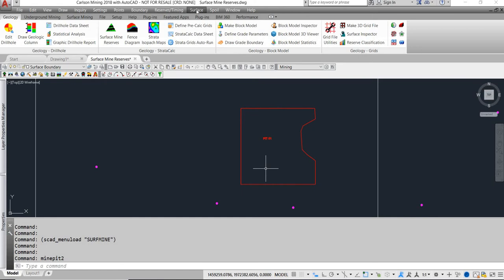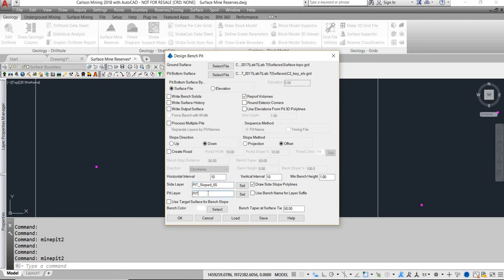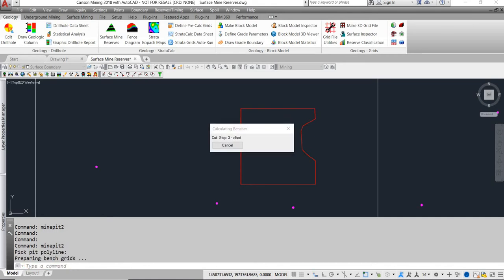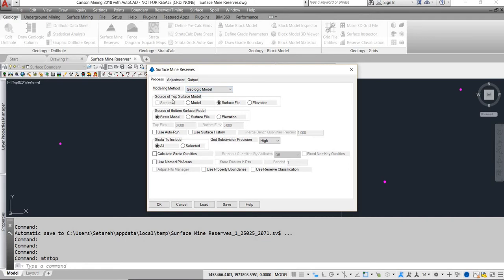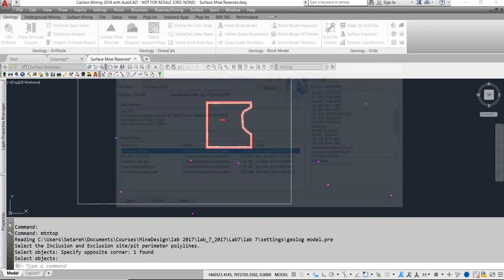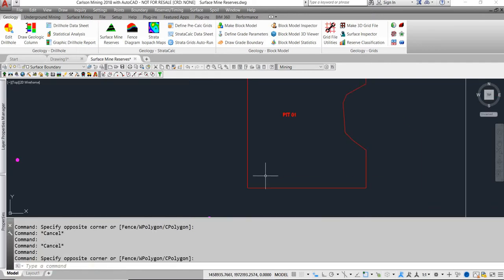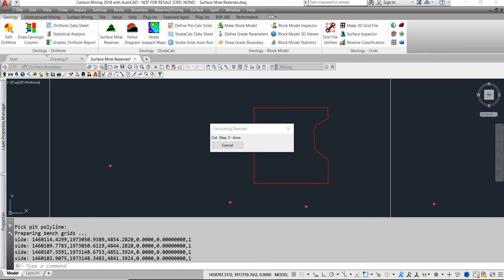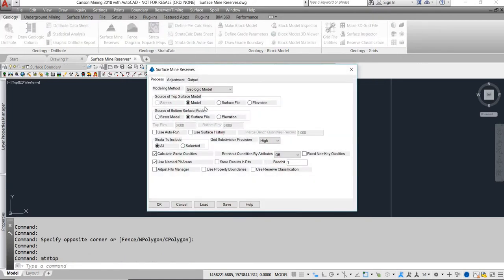lab 7-6 sloped pit and benched pit